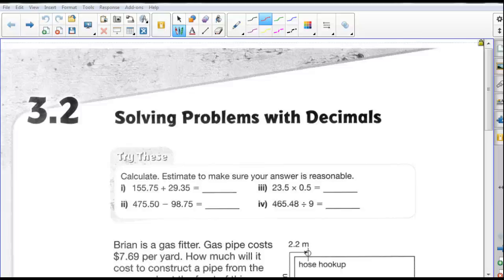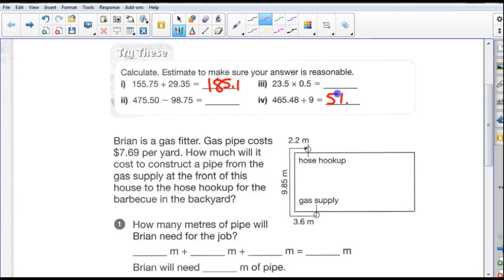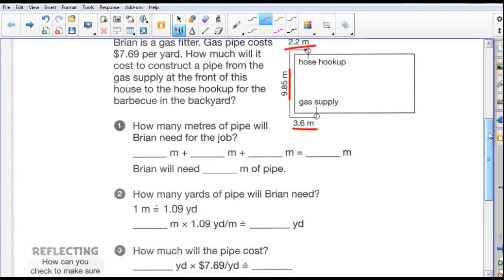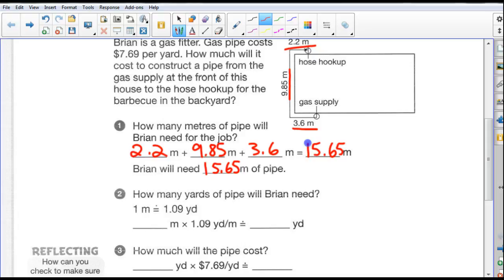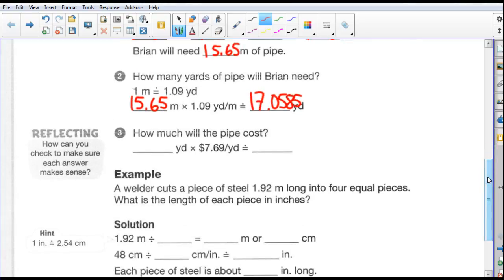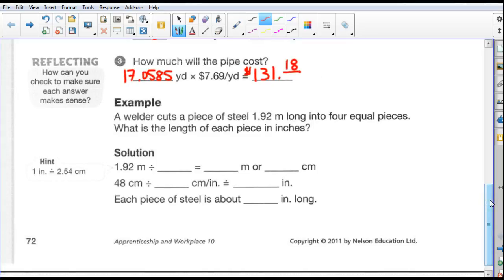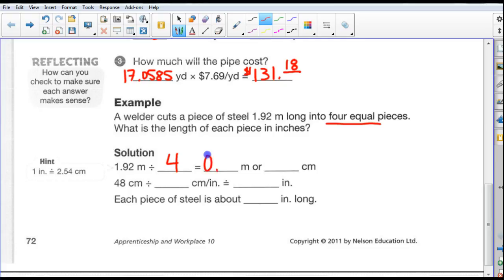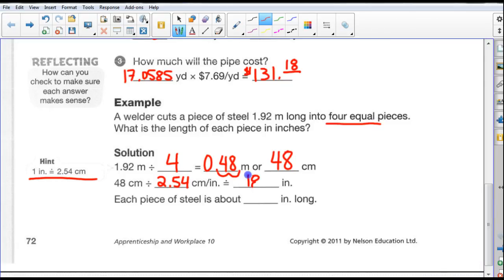3 2 Problems with Decimals